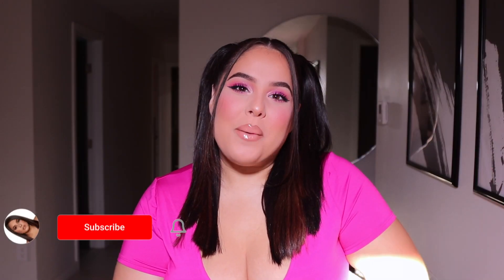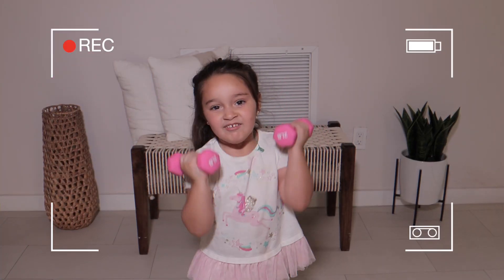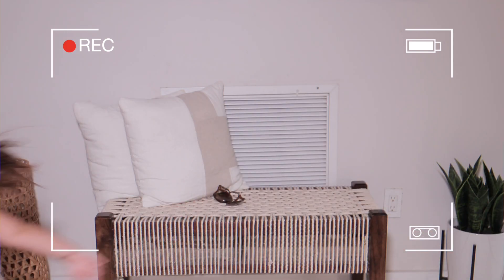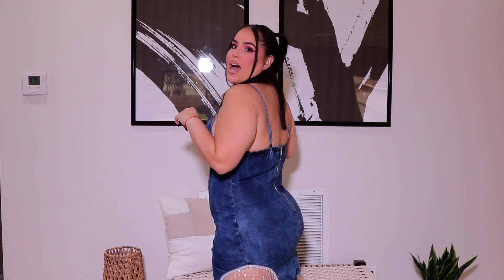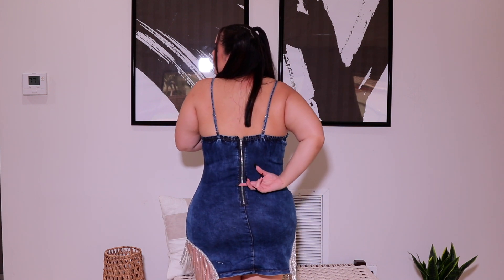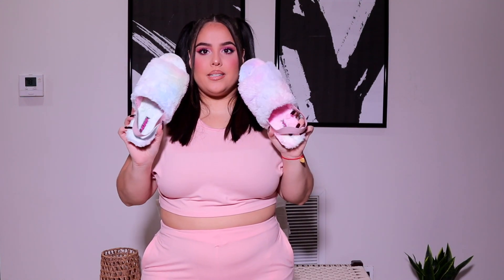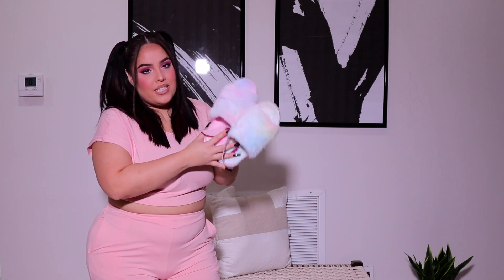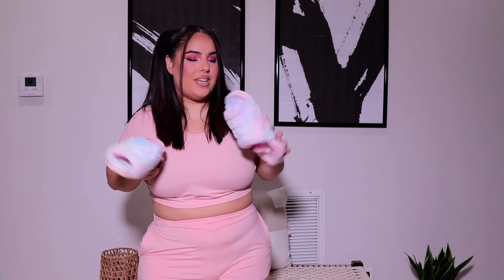Fashion Nova Curve Try On Haul 2020 / Sizes XL & 1X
Today's video is a Fashion Nova Curve Try On Haul 2020! This fashion haul is perfect for sizes XL to 1X. I featured super cute fashion nova dresses and outfits!

Today's video is a fashion nova curve end of summer try on haul. You guys love whenever I film these plus size/curvy girl friendly fashion hauls so before we OFFICIALLY kiss summer goodbye, I wanted to bring you the perfect set of fashion nova curve dresses and outfits. I really love how I always find trendy outfits that fit my curves and make me feel confident. These plus size outfits are super affordable too and can also be worn to help you transition into a fall wardrobe.

💋PRODUCTS MENTIONED ABOVE:
Word On The Street Pant Set - Magenta XL

Bling Like My Ring Rhinestone Mini Dress - Orange XL